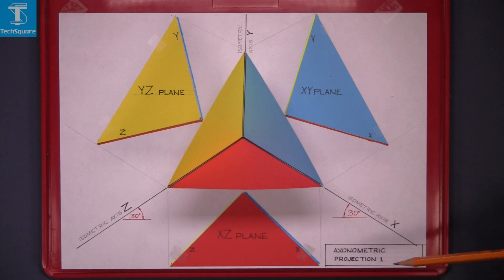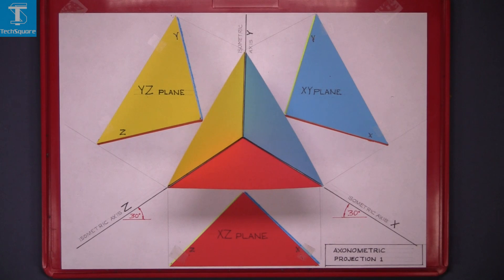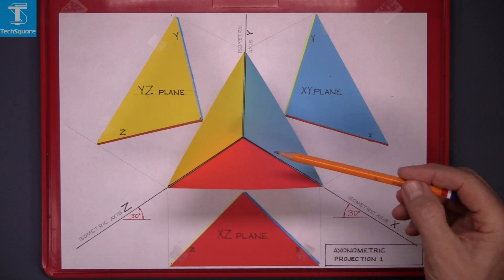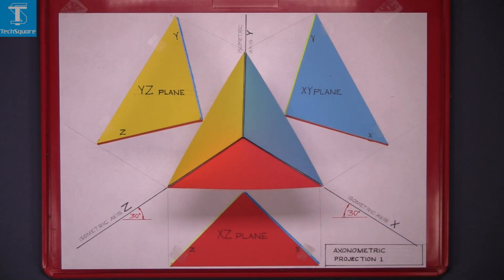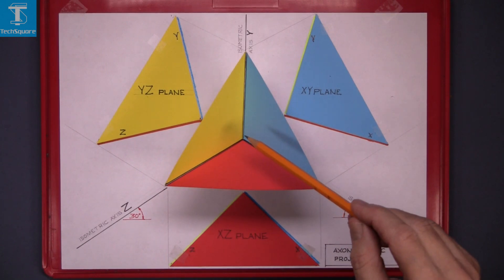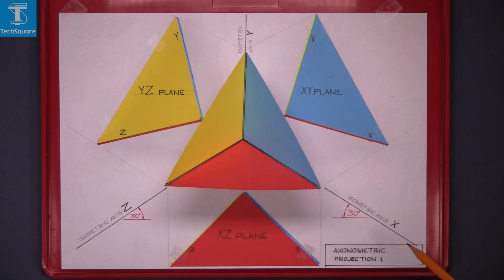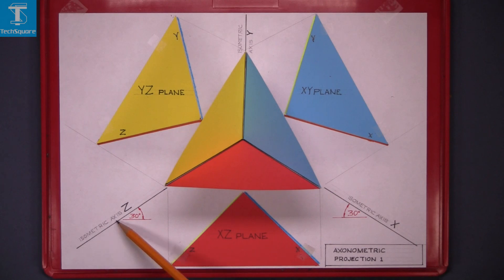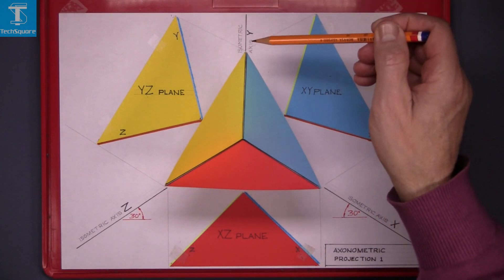Axonometric Projection: Higher Level Drawing.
Axonometric Projection: Explained

An axonometric plane is equally inclined to the vertical, horizontal and end vertical plane.
When lines are projected from an object onto the axonometric plane at 90 to the plane
the view obtained is an isometric projection of the object.
In this video we will explain axonometric projection.